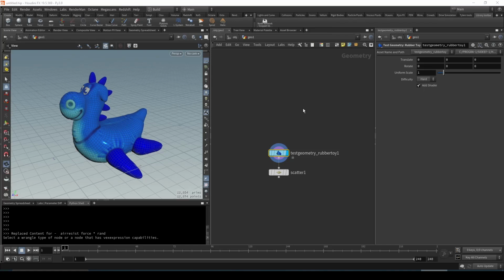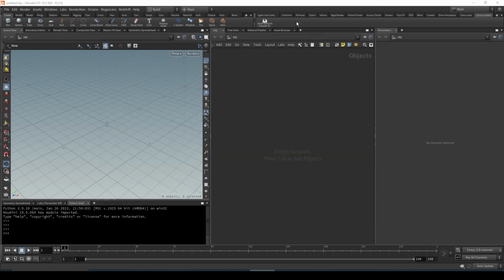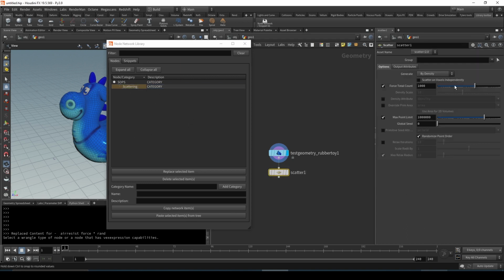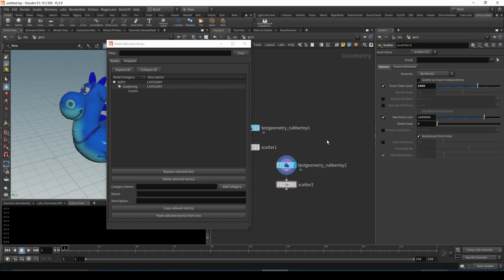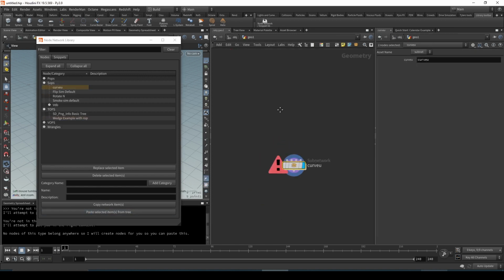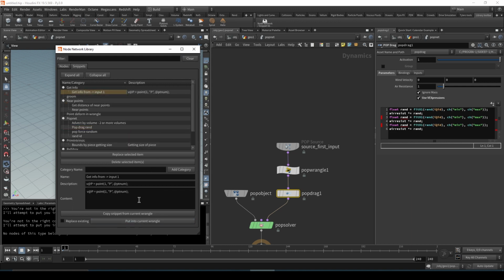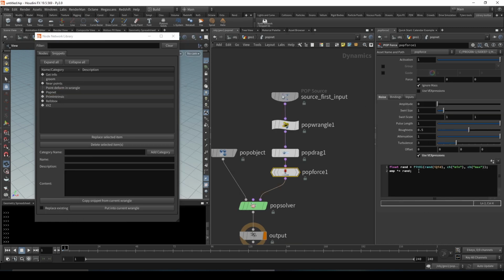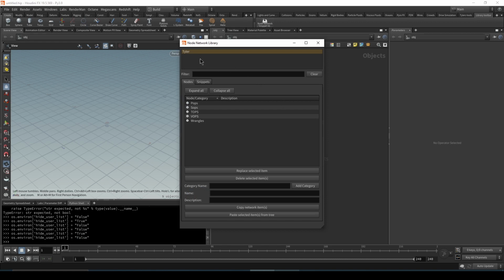Node Network Library tool overview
This video goes in detail of the node network / snippet library tool,

Chapters
00:00 - Beginning
00:30 - Opening up tool
00:42 - Hotkey assignment
01:17 - Start Overview
01:32 - Creating Categories
02:11 - Creating node network items
02:26 - Pasting node networks
02:49 - Replacing nodes
03:10 - Pasting not in context
04:09 - Snippets section
04:44 - Pop force VEXpression applying
05:33 - Store force VEXpression
05:47 - User env var explained
07:36 - Expand collapse feature explained
07:51 - Tool ending